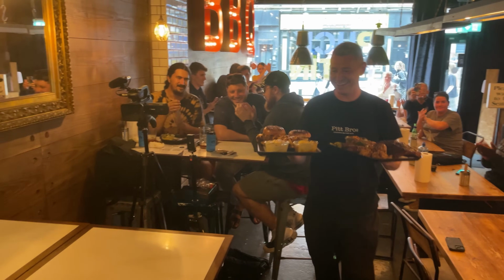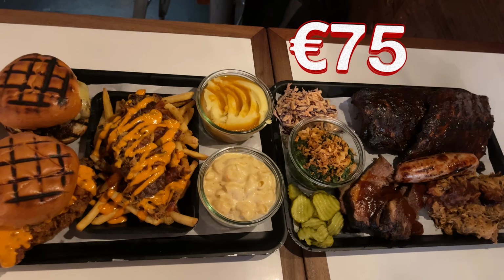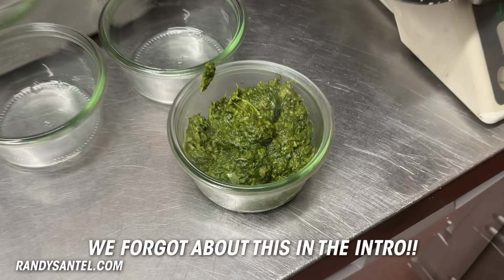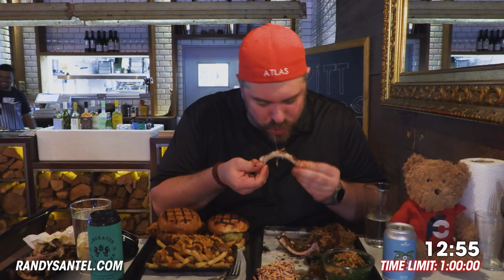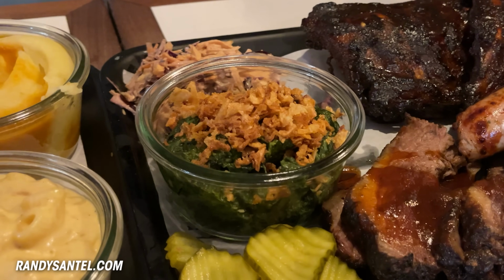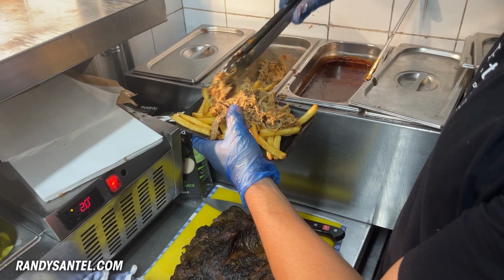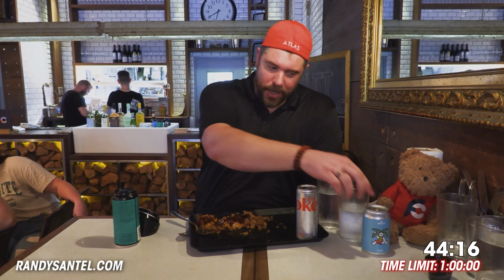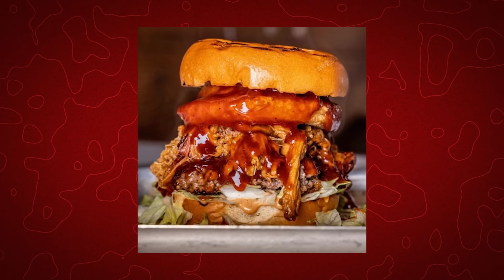Dublin's Best BBQ!! Pitt Bros' Massive Irish Meat Feast Barbecue Challenge!!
A&Z #1080 - Professional eater Randy Santel versus Pitt Bros' Massive Irish Meat Feast Barbecue Challenge hosted by Pitt Bros BBQ located on George's Street Upper in Dublin City Centre, Ireland!! After finishing up our 6-state Midwest USA Tour, @KatinaEatsKilos and I flew across the pond to Dublin, Ireland so we could spend 40+ days exploring most of the major cities and areas around Ireland. During our travels, I attempted 16 Irish man vs food restaurant challenges. For eating challenge event #3, we headed to Pitt Bros BBQ located on George's Street Upper in Dublin City Centre, Ireland so we could each attempt and help kick off Pitt Bros' new and massive Irish "Meat Feast" Barbecue Challenge which is basically a supersized version of the normal-sized "Meat Feast" available on their menu for families and friends to share. I went first and had 1 full hour to feast on a full rack of Baby Back Ribs, some smoked Irish beef brisket, a thick and juicy sausage link, lots of juicy BBQ pulled pork, a "Bacon Seduction" Burger, a buttermilk fried chicken burger, and then there were lots of barbeque side items included as well. I enjoyed creamed spinach, Irish mashed potatoes with a bone marrow gravy, pickles, chipotle coleslaw, homemade creamy macaroni & cheese, and a large portion of Piggy Fries topped with more pulled pork, barbecue sauce, and chipotle mayonnaise. I was trying to become the first person ever to win my €75 Irish Meat Feast BBQ meal free plus a sweet t-shirt and spot on Pitt Bros BBQ's Wall of Fame. BIG thanks to John Relihan the pitmaster and everyone with Pitt Bros BBQ for the wonderful food, drinks, ice cream, and hospitality!! Special thanks to everyone from around the Dublin area who came to watch and meet us that evening. We appreciate everyone in the Dublin area and around Ireland who watches videos and supports our efforts!! There are many more Ireland food challenge videos upcoming!!

Can Randy Santel conquer Pitt Bros BBQ's' Massive Irish Meat Feast Barbecue Challenge??

Pitt Bros' Massive Irish Meat Feast Barbecue Challenge in Dublin City Centre, Ireland (€75):

- Pitt Bros BBQ was Dublin's first barbecue joint, opened back in 2013 on George's Street Upper.
- They offer a normal sized "Irish Meat Feast" and this challenge is a supersized version of that.
- There is a full rack of Baby Back Ribs split into halves, plus big portions of juicy BBQ pulled pork, smoked Irish grass-fed beef brisket, and it all comes with a thick smoked sausage link.
- There is a buttermilk fried chicken burger included along with a "Bacon Seduction" Cheeseburger.
- For sides, there is a bowl of macaroni & cheese, creamed spinach, mashed Irish potatoes with a bone marrow gravy, chipotle Irish coleslaw, pickles, and a large serving of Piggy Fries covered with more pulled pork, barbecue sauce, and chipotle mayonnaise.
- There is a 1 hour time limit to finish everything. The beers and ice cream are just optional.
- Winners earn the ~$75 Irish BBQ meal free plus a sweet t-shirt and spot on the Wall of Fame.

This restaurant food challenge video was filmed on Wednesday, June 22, 2022 (6/22/2022).

Send stuff to Randy Santel and/or @KatinaEatsKilos
8011 Brooks Chapel Rd

"Dancing Ted" by Moorland Songs"
"Granny Dance" by Scoobadive
"Bruiser" by Bonkers Beat Club
"Pretenders" by Under Earth